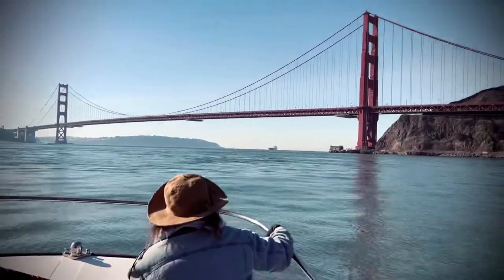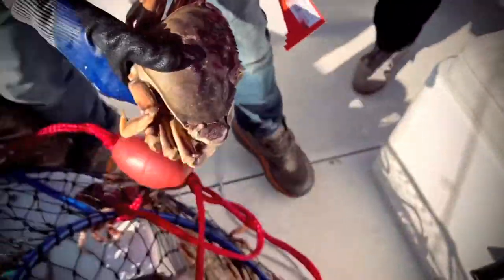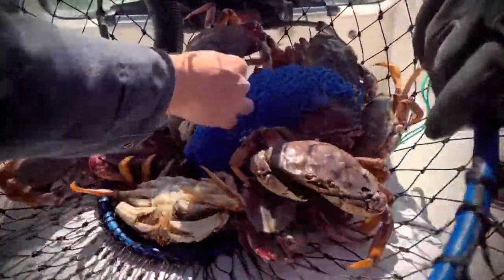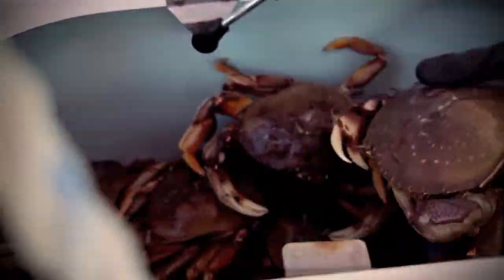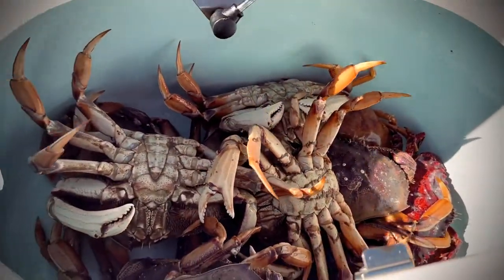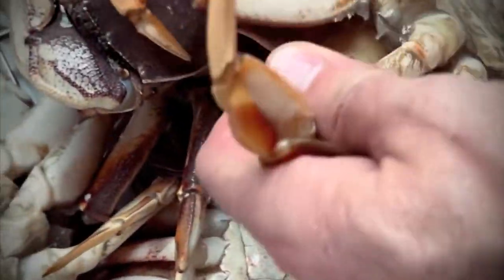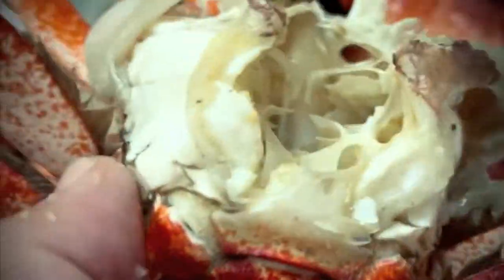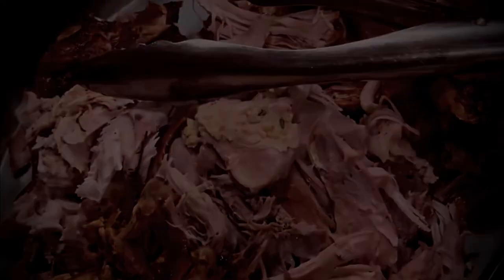SAN FRANCISCO CRABBING WITH VIC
A film by Eric Minh Swenson. EMS Legacy Films is a continuing series of short films produced by EMS on artists and exhibitions.